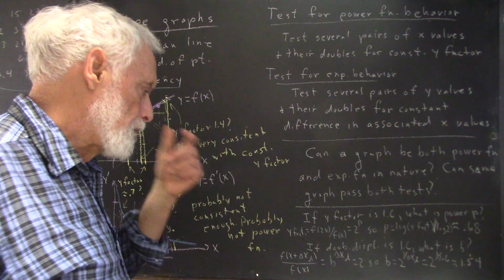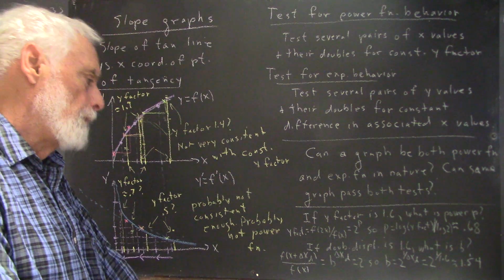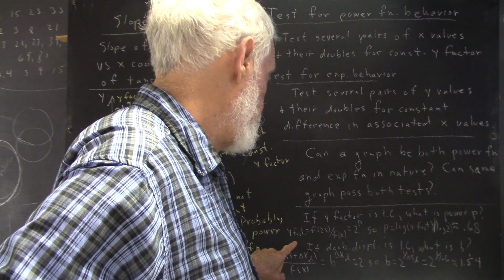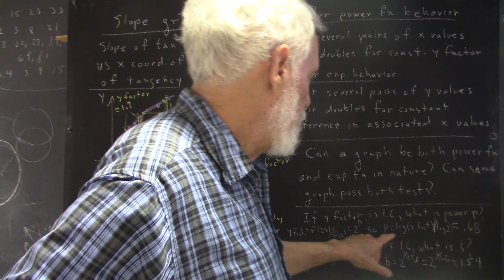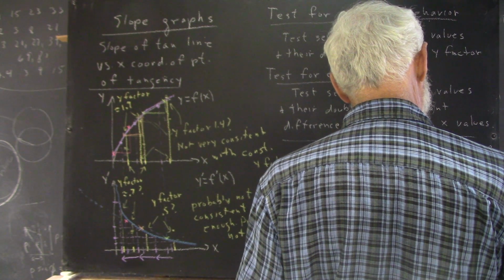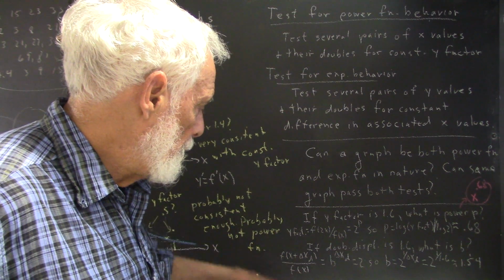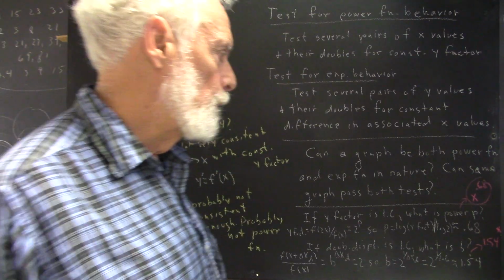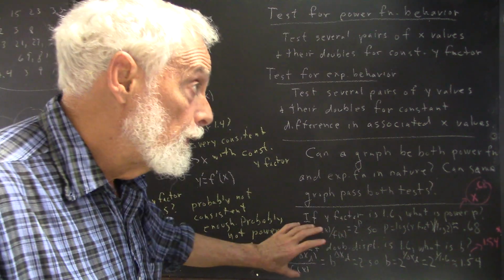dag mvi7127 finding p from y factor finding b from doub displ